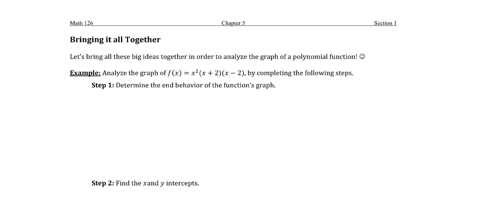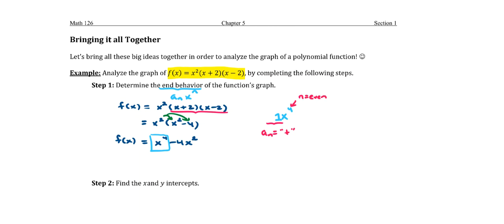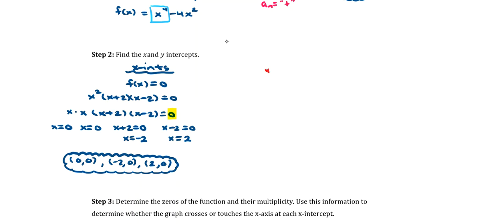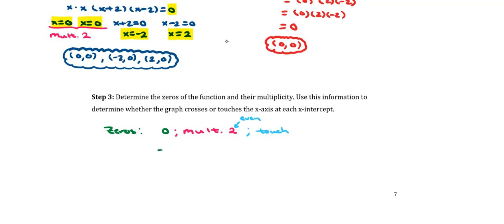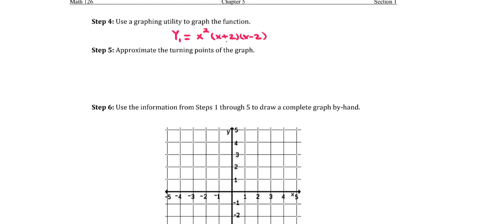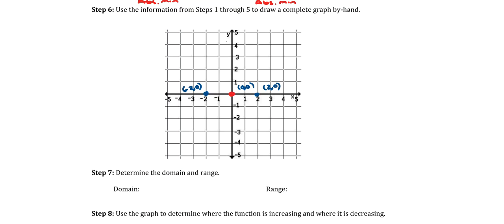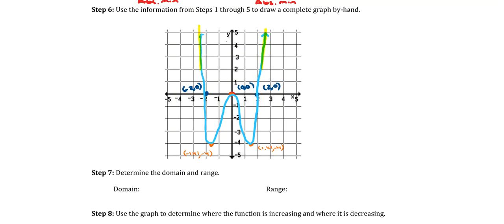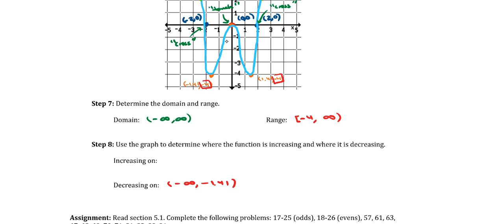Analyzing the Graph of a Polynomial Function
In this video I demonstrate how to analyze the graph of a polynomial function.